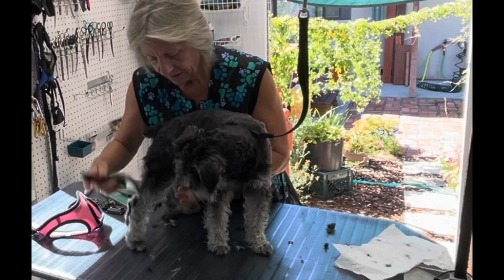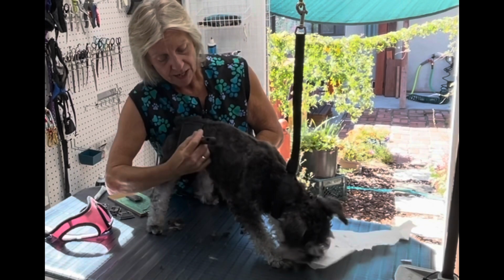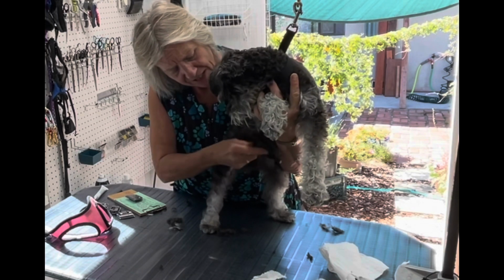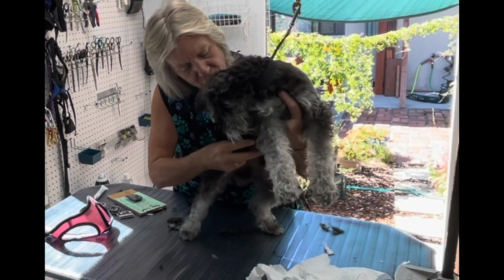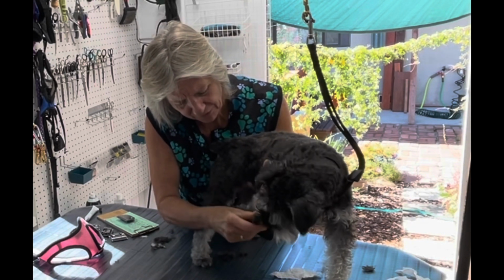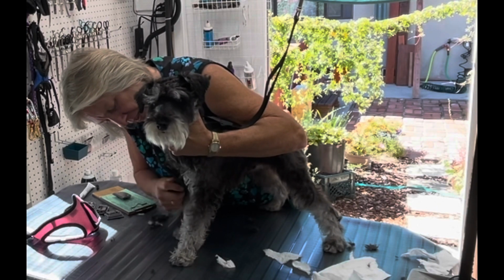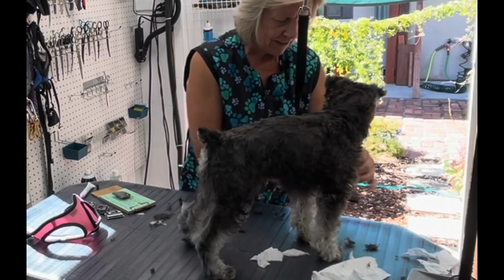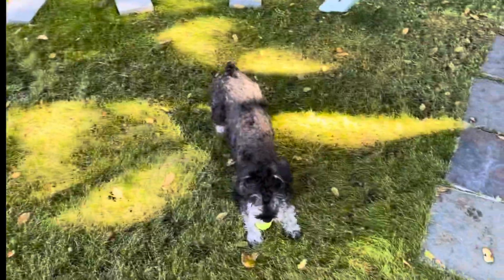Brushing a Schnauzer with Oreo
How to brush your dog including the feet, legs, body and beard. This is Oreo the schnauzer puppy.